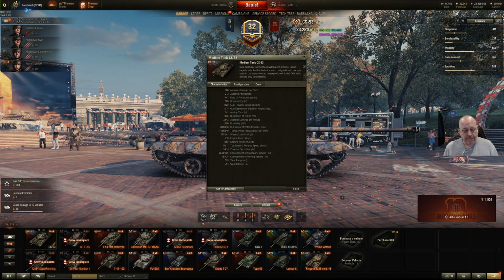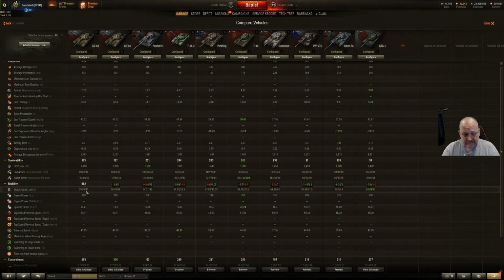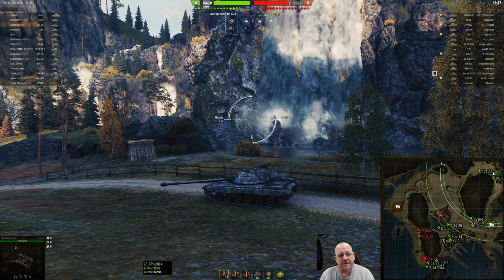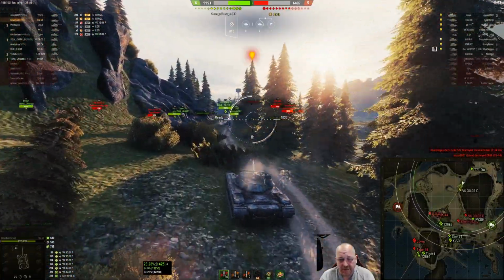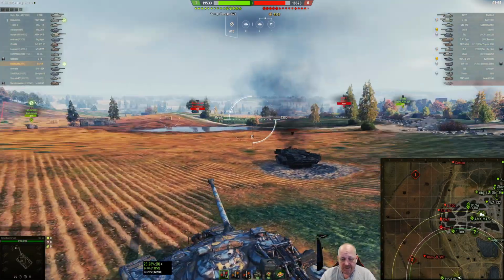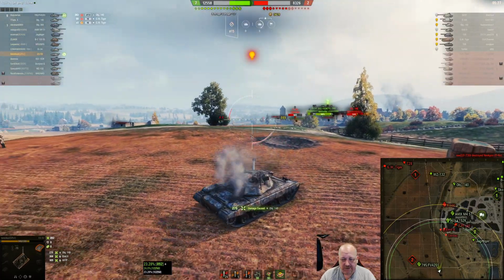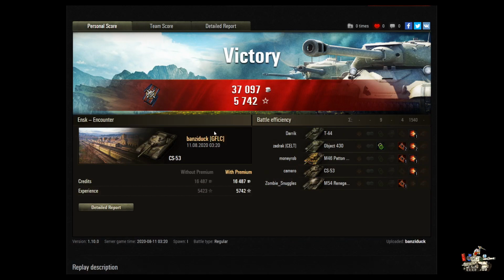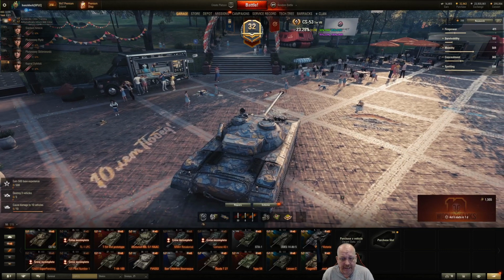Tank Review "The CS-53"